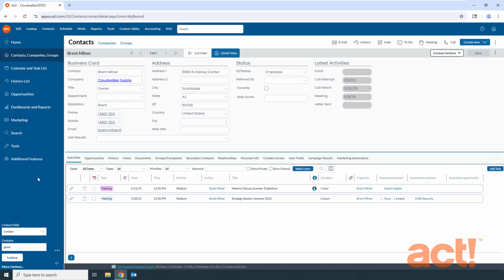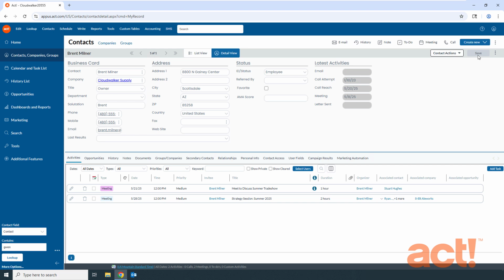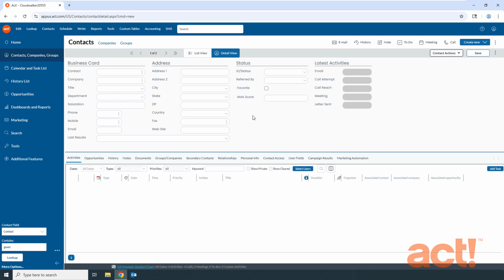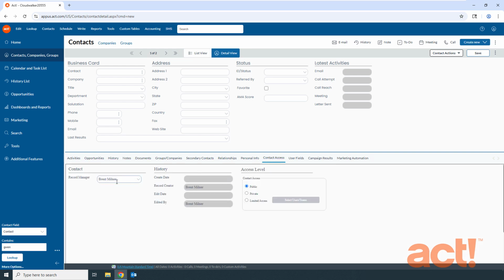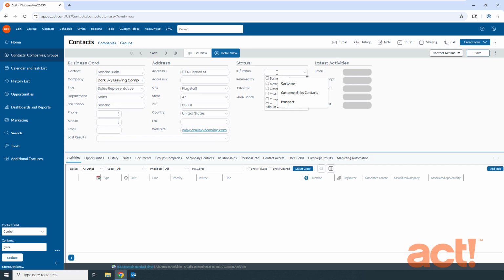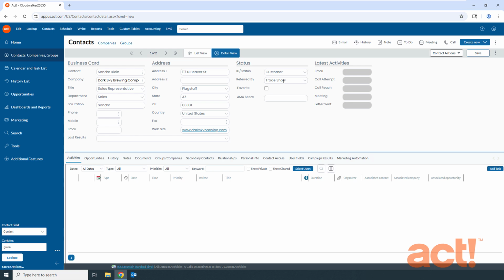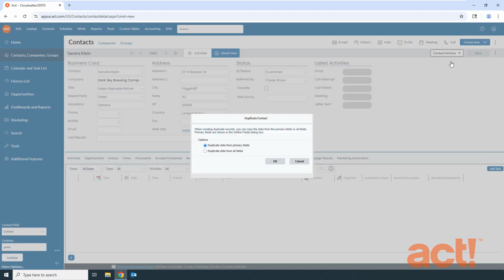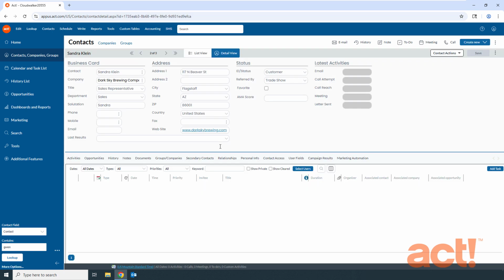Act! Advantage - Creating a Contact